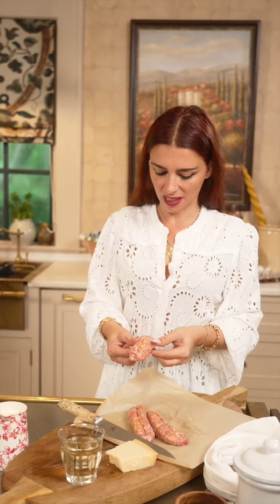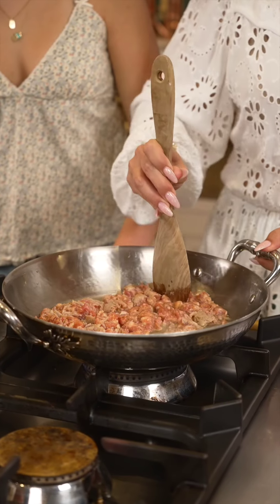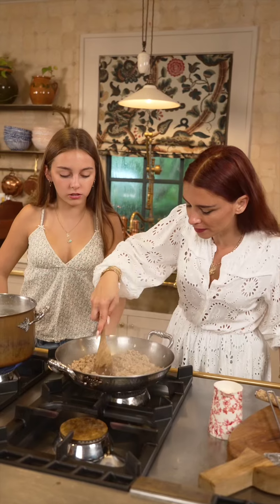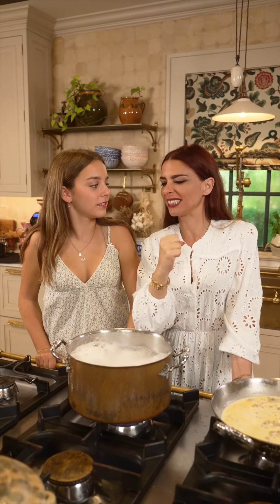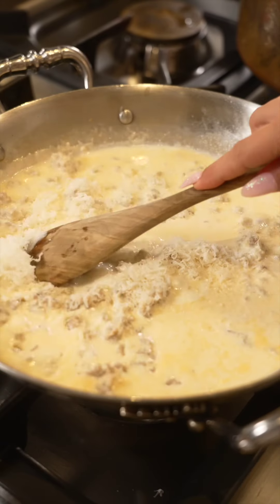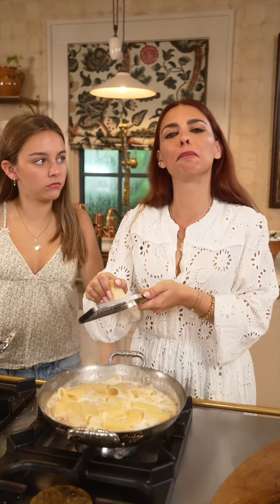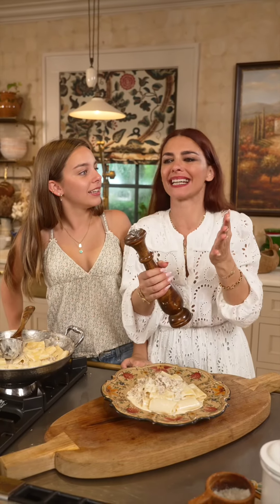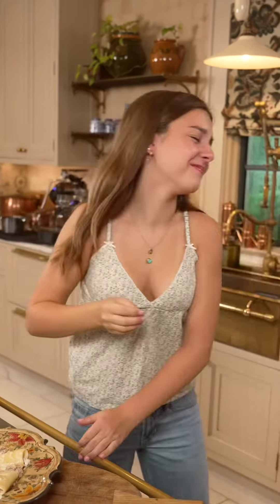Cream of Parmigiano & Sausage Pasta